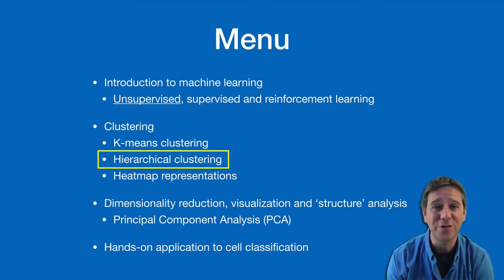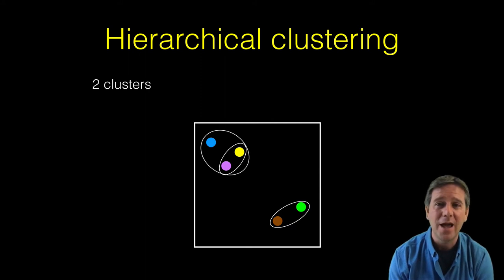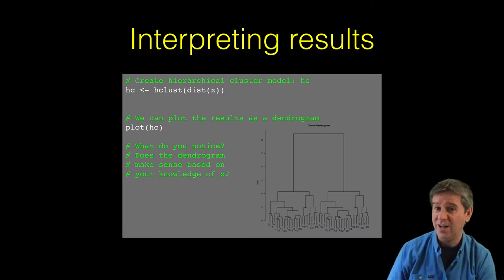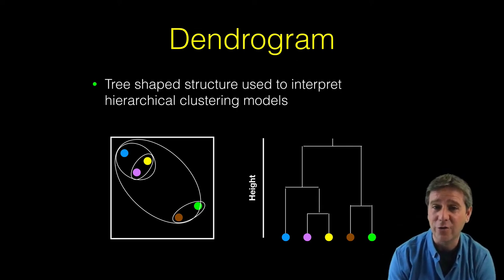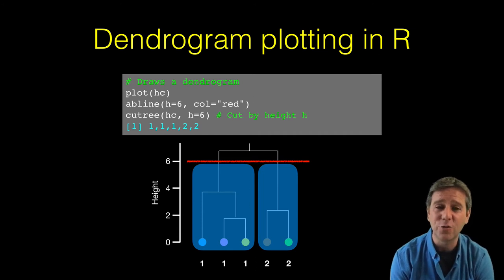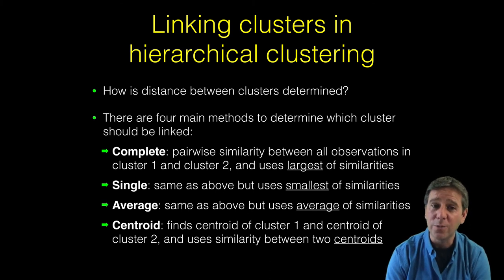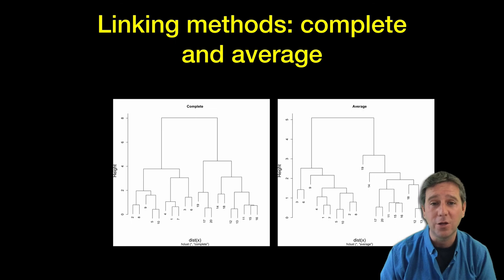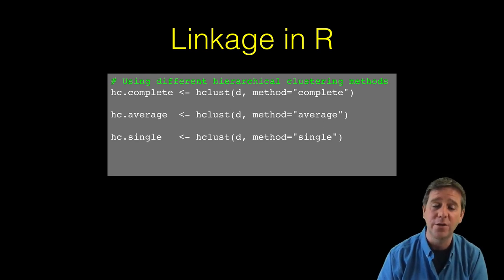6.2 Hierarchical clustering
A gentle introduction to hierarchical cluster analysis with examples in R.